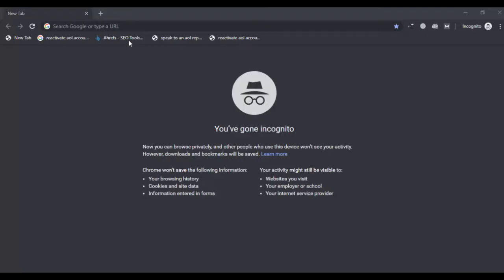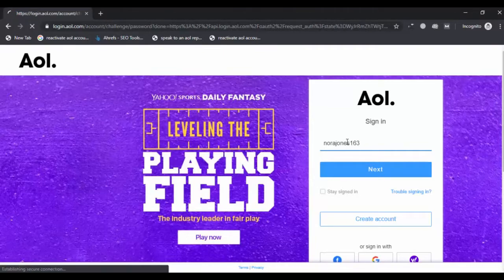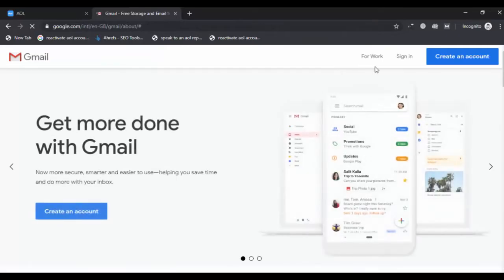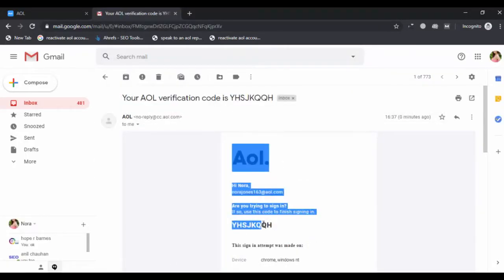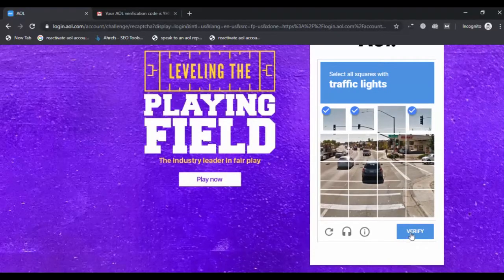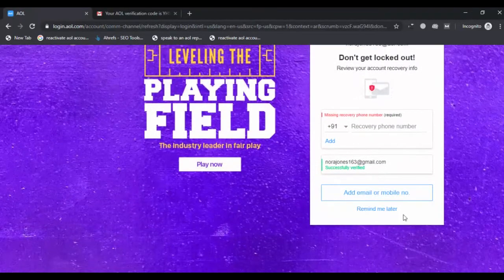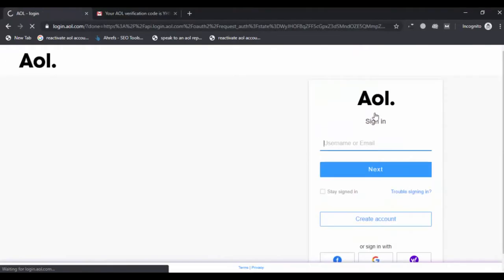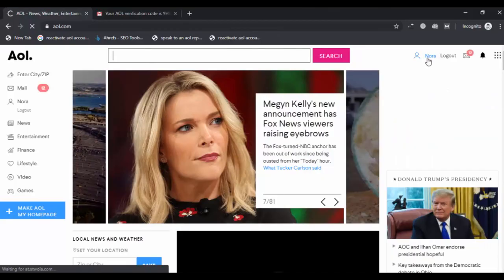How to Reset/Recover AOL Password Without Phone Number | How to Bypass AOL Email Password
Follow these steps carefully to reset the AOL account password.
Open the AOL mail login page by putting the website name into your favorite browser’s URL bar.
Now, you need to click on the link of ‘Forgot Password’ to reach the reset password page.
Choose the option of mobile number verification or email verification.
Then you will receive a text with a code on your phone or mail.
Copy that code and go back to the AOL sign-in helper page and enter the code into the given field.
Now, you need to click on the Verify button to proceed further.
You will have to provide the new password on the next page. Choose a password that has a combination of words, letters, numbers, and special characters to make it a strong one.
Lastly, click on the Save button and you are good to go.

GOT ISSUE WITH YOUR AOL ACCOUNT? CHECK IT OUT

TIPS RELATED TO 'HOW TO LOGIN AOL EMAIL'?